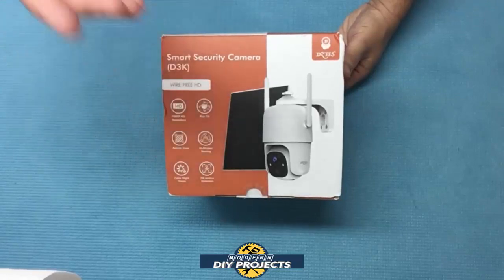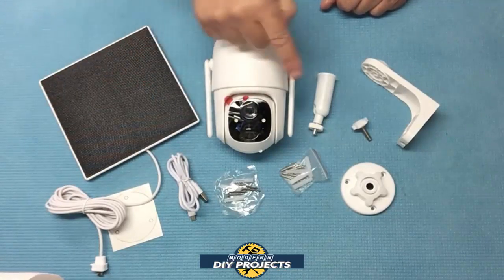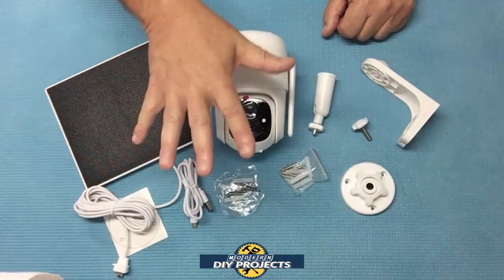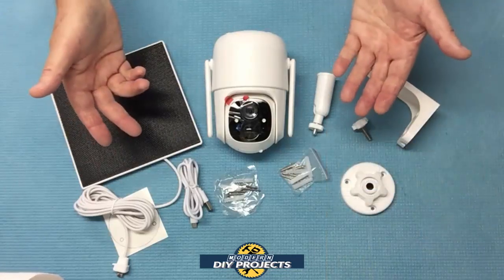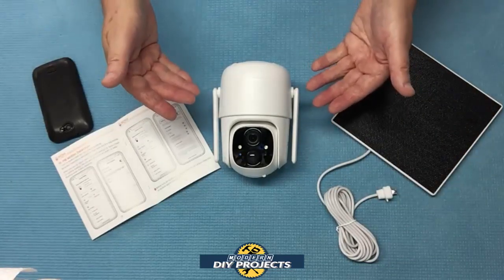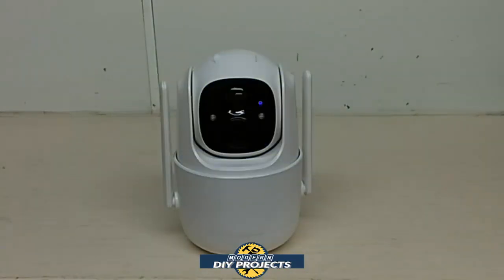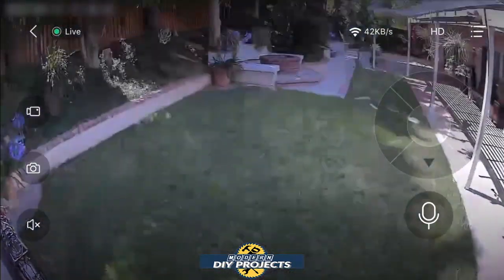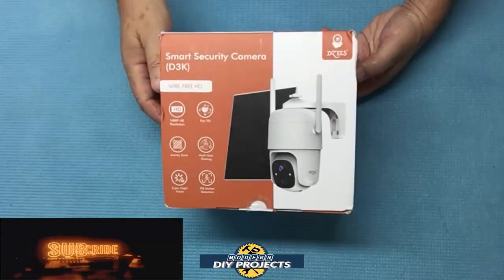100% Wireless Solar Pan & Tilt Security Camera with Smart Zones from Dzees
In this video we look at the latest technology in 100% Wireless Security cameras. This 100% wireless Smart Pan and Tilt Security camera from Dzees has many features that more expensive cameras have, but at a reasonable price. This camera can be mounted anywhere you want because it does not have any cables to limit it's location. It is powered by the Sun so it can be placed anywhere regardless of power availability. One benefit of this camera is that the Solar panel can be mounted separately from the camera up to 9 feet away. So even if you mount the camera in a location that is blocked from the Sun, the Solar panel can be mounted where the Sun is shining. This camera also works on WiFi so there is no worries about having to set up network cables. Total freedom from wires is what this Smart Solar WiFi Camera from Dzees gives you. This Smart camera also has Smart Zones where you can tell it exactly where to pan and look to with just one button that you program. No longer do you have delays finding the right angle to see what you want. You can also set Smart monitoring Zones so you don't get false alerts from animals or anything else moving in the sight of the camera. I will explain how this and all the features work in the video. This Camera also has Color night videos for clear viewing of your surroundings at night.